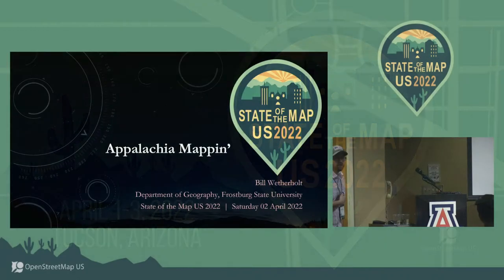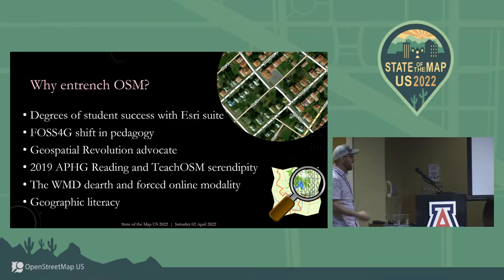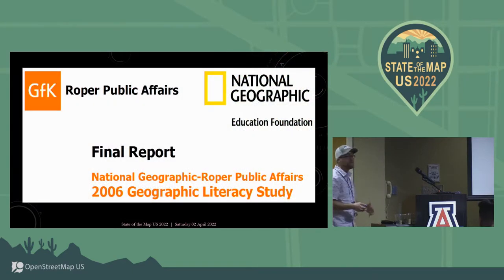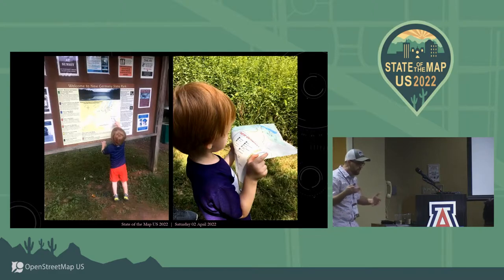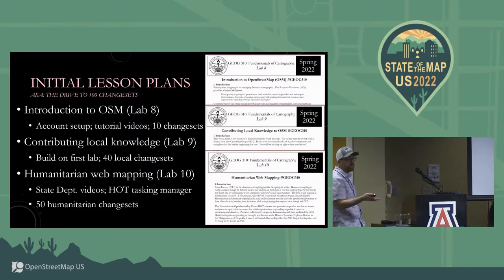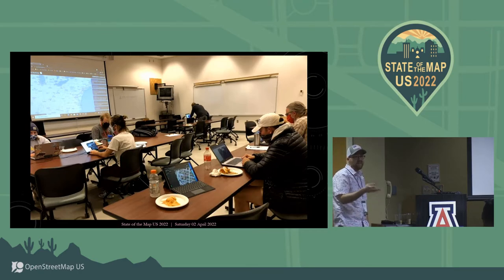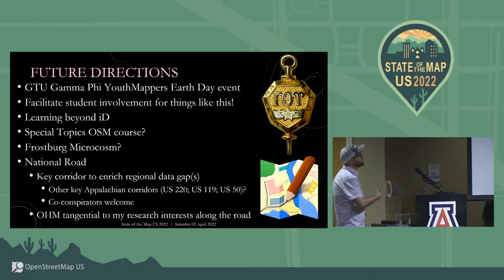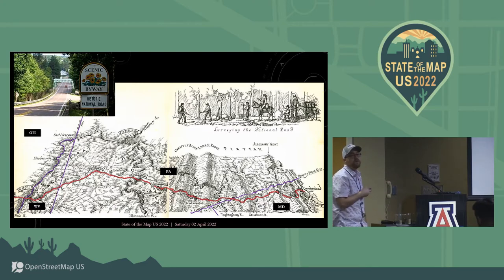Appalachia Mappin' - William Wetherholt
This talk gives a rundown of the current efforts surrounding OSM in the Department of Geography at Frostburg State University in the mountains of Western Maryland. The use of OSM has continued to increase through its inclusion in the cartography curriculum, GTU (geography honor society) events, and the formation of a new YouthMappers Chapter. Student interest is robust and the department is well-positioned to advance the efforts of OSM in Appalachia.